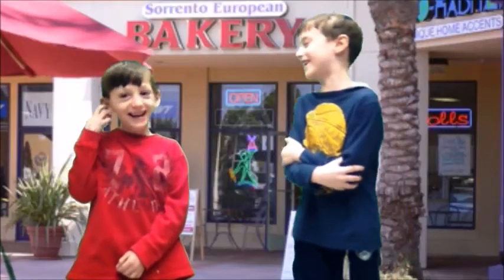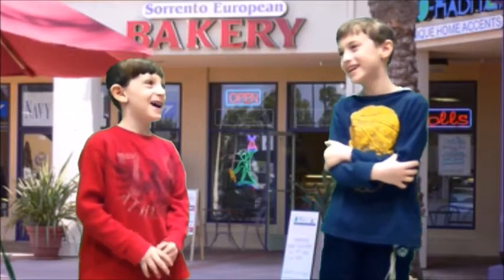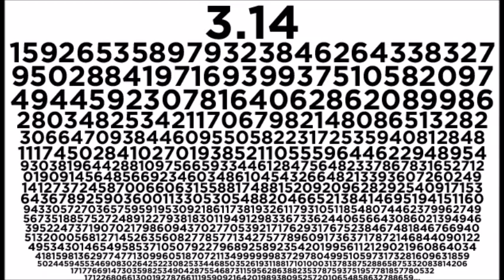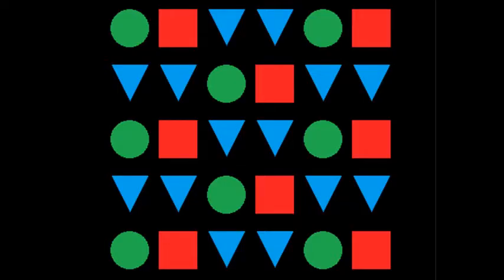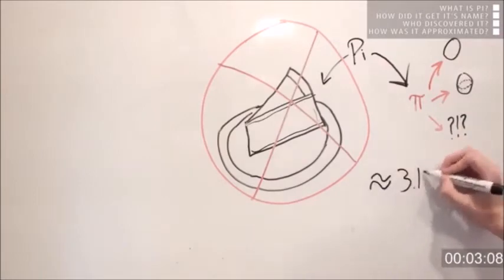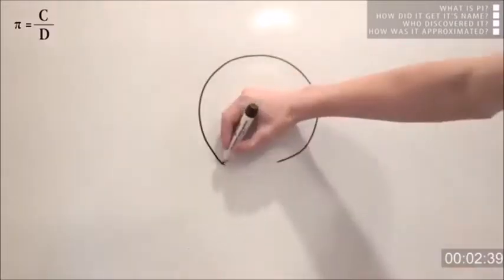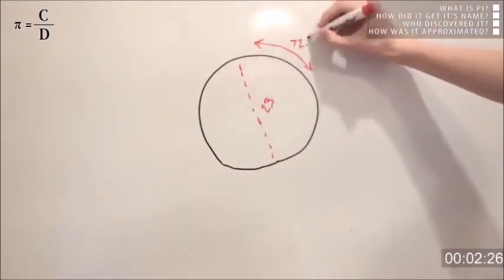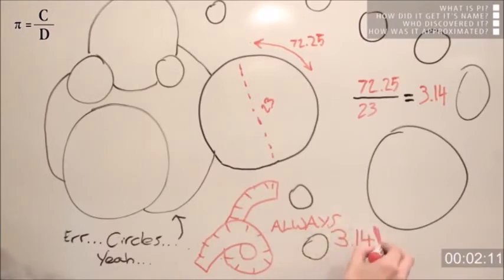Pi day is coming!